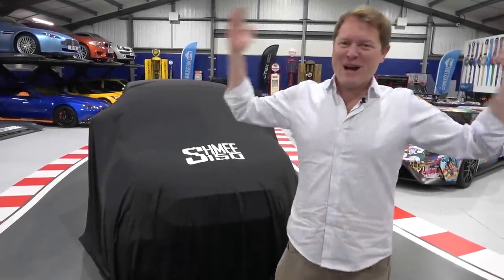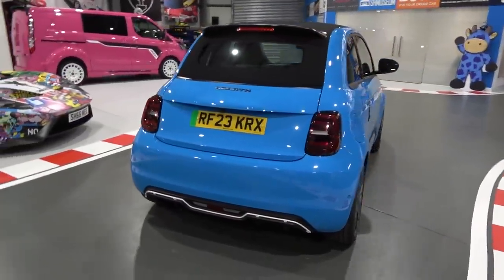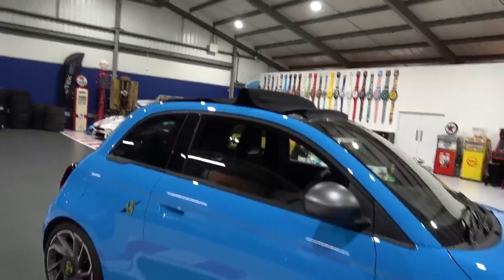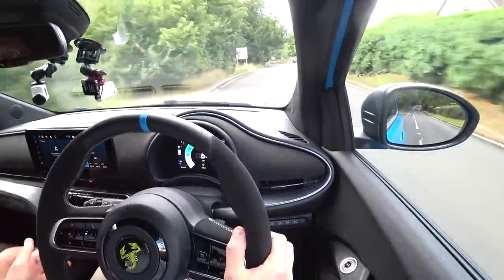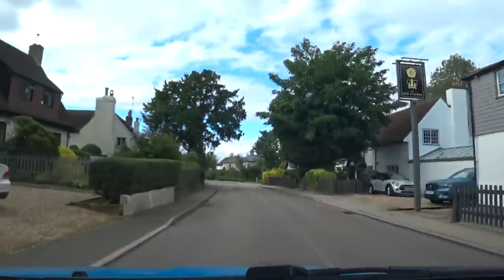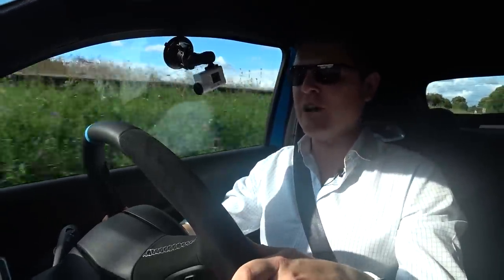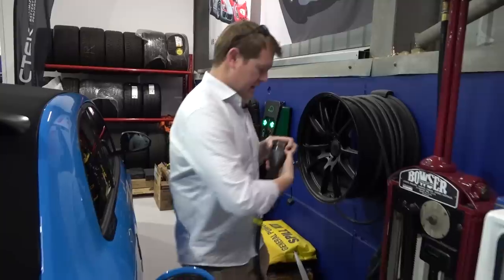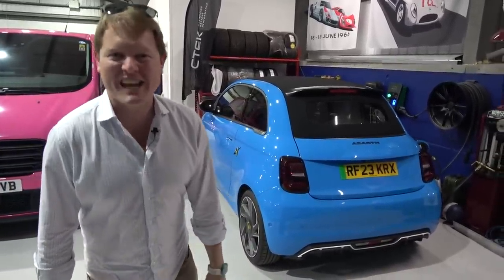New DAILY SHMEEMOBILE ARRIVES! Reveal and First Drive of My Runaround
There's a surprise new car that has arrived at The Shmuseum! This is the new runabout Shmeemobile that I'm going to be driving in the coming months as a daily. For sure it's unexpected but let's get it revealed and go for a first drive to see what it's like!

Welcome the new Abarth 500e Turismo Convertible! The new electric Abarth is a test car from Abarth UK that I will be running for the next couple of months as the daily to find out what this new sports mini-EV is like. This particular car is the fully-loaded Turismo specification in Poison Blue, and being a Convertible has the folding fabric soft top. In terms of powertrain we're talking 152hp and 235Nm with a 42.2kWh battery pack that claims a 150 mile range.

Around a decade ago I owned an Abarth 595C Turismo Convertible, which I owed for just over 2 years and drove around 16,000 miles. It was always a very fun and exciting experience, and to bring that emotion to their new electric car, Abarth have introduced a Sound Generator that feels like the Record Monza system from the old generation with a combustion engine.

After a quick walkaround, let's take the car out for a first drive in the countryside and talk about what it's like as a first experience. Notable topics include the sound, the steering feel, and of course the potential range and what that looks like on a first run.

Chapters:
00:00 Intro
00:50 New Car Reveal
02:37 Full Walkaround
08:33 My First Drive
19:05 Charging with Ctek
19:46 Final Thoughts
22:40 Wrap Up

🍿 POLICE STOP! My Zenvo TSR-S in Trouble?